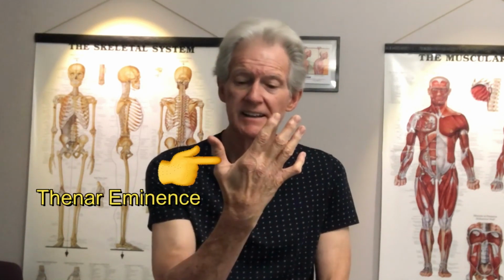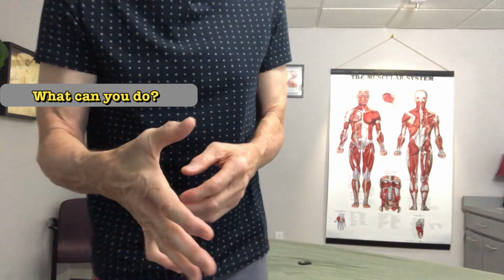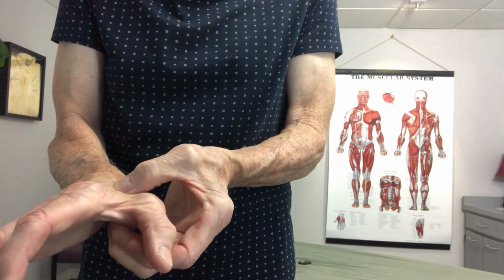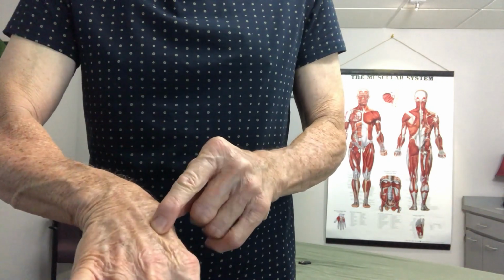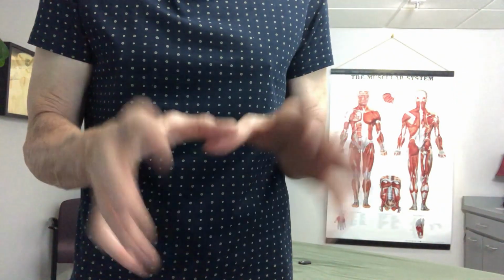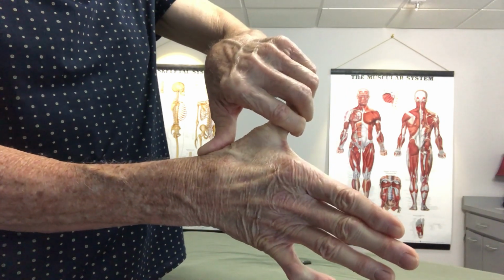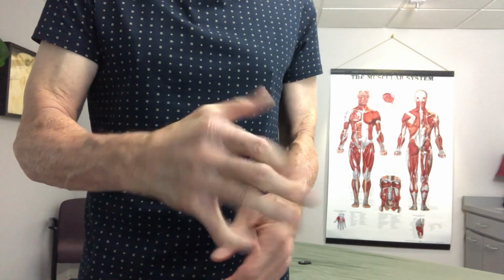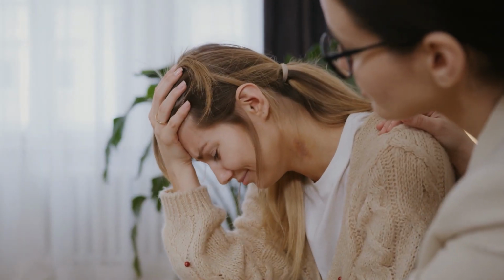Best Massage For Pain Relief! Hand Massage Therapy Techniques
This is the BEST hand massage for pain relief! In this video, I cover why a hand massage is important and what you can do to get better pain relief for your hands with this simple massage.

Most healthcare practitioners are trained to stop your pain, not find the cause of your pain and that can lead to a chronic situation for you. At The Muscle Repair Shop, we look for the true cause of your pain, then teach you how to keep it away for years to come.

Do you need Thumb and Wrist Pain Relief? For more info and tips watch: "What is De Quervain Tenosynovitis and Do You Have It?"